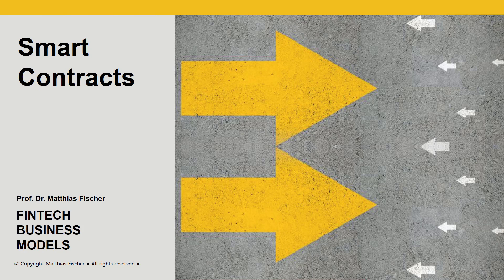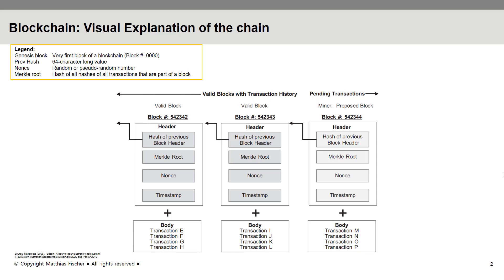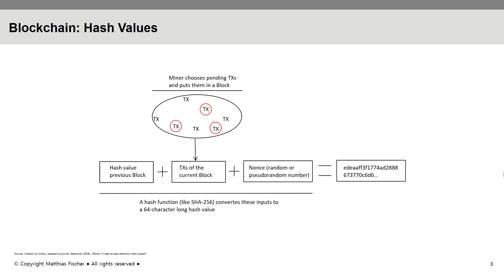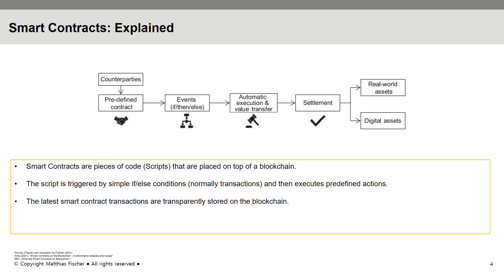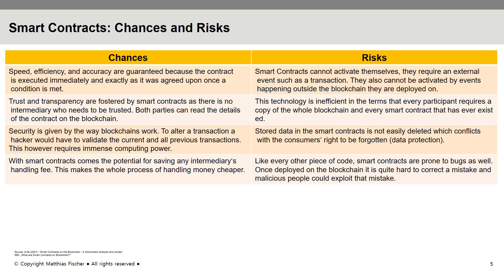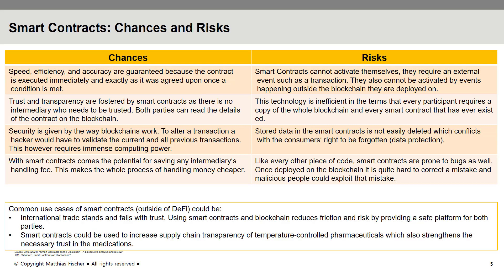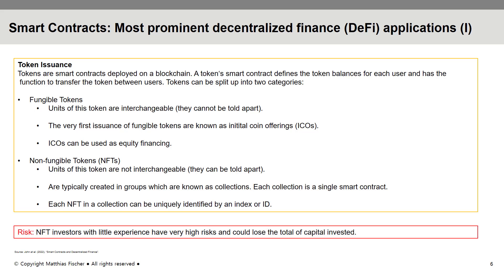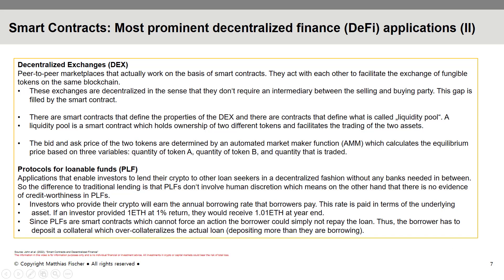Smart Contracts explained. What are smart contracts? Blockchain examples. Hedera, Ethereum, Solidity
Smart contracts are supported by eg Hedera: Smart contracts are digital programs stored on blockchain networks. The number of smart contract use cases grows daily as more people see the potential of smart contract technology. Self-executing contracts remove the middlemen and create independence. You do not need to trust any other parties, such as brokers or lawyers, to enforce or carry out the transaction. When it comes to recording financial data, smart contracts can radically reduce costs for auditing. Coding languages like Solidity are used to create transactions on the Ethereum Virtual Machine or Hedera.

This video explains you:
Insights into the blockchain technology from genesis block to the mining of new blocks via the proof-of-work consensus mechanism.
Generation of SHA-256 hash values and why it is so hard to mine and add new blocks to the blockchain.
Simple explanation of the smart contract realm with possible use cases outside of the cryptocurrency space.
Existing applications of smart contracts in decentralized finance.

Smart contracts are scripts containing pieces of code that tells the smart contract what to do once certain conditions are met.
These contracts can be thought of as a second layer that is placed on top of the blockchain. They are saved on the blockchain in the same way as the transactions. This means that they are also transparently visible to all participants.
The script defined in the smart contract will be triggered by simple if/else conditions. Normally this will say something like “if Person A sent amount X to Person B, execute this code”.

The videos explain different fintech business models and refer to the book Fintech Business Models by Matthias Fischer published in February 2021. The channel covers fintechs in the area of payments, robo advisory, Personal Finance Management, crowdfunding, artificial intelligence, blockchain, cryptocurrency and innovative digital solutions in banking.